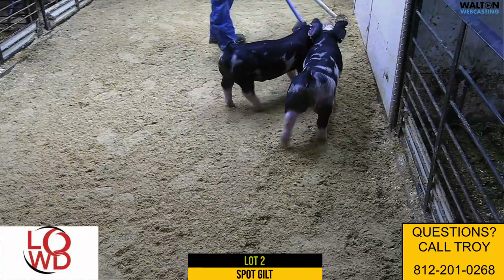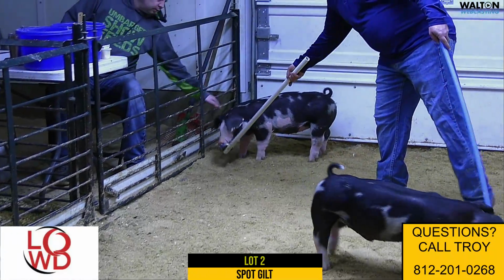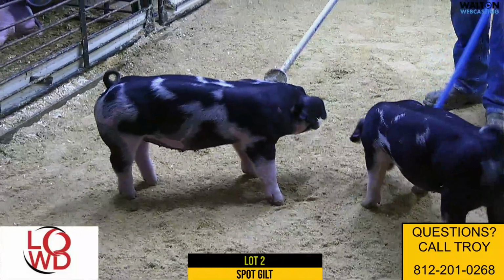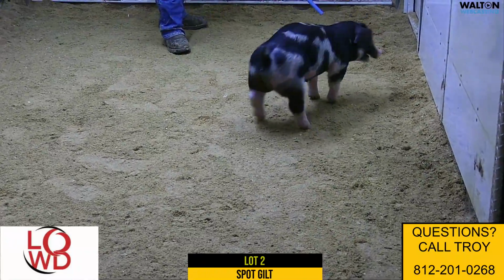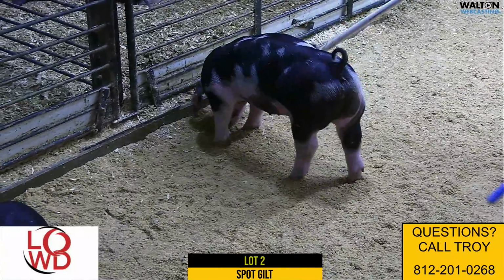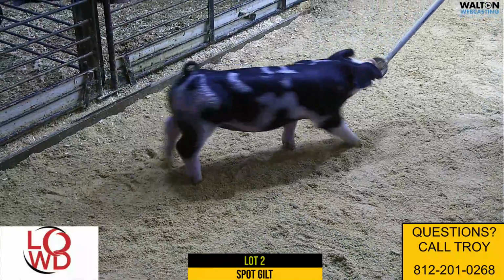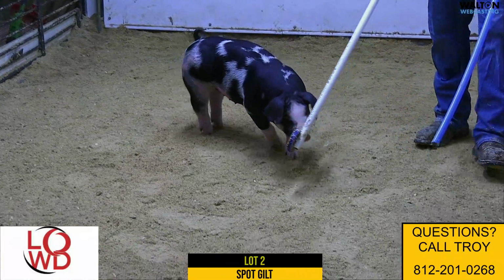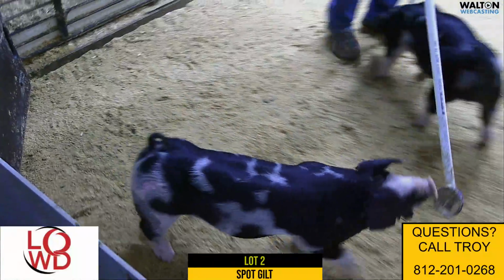Lowdermilk Lot 2 March 13 Sale 09 March 2022 10 37 36 AM